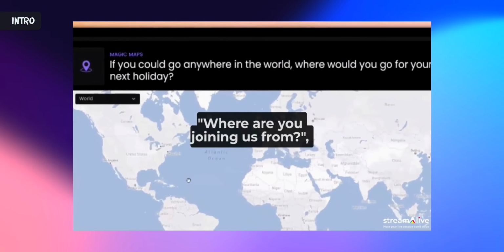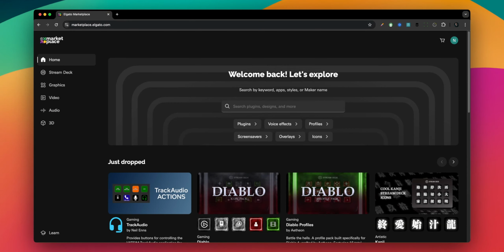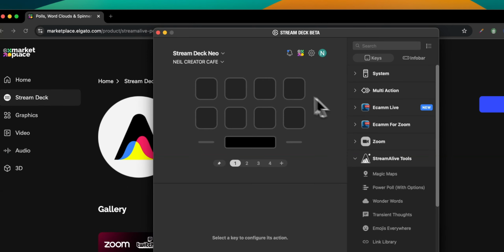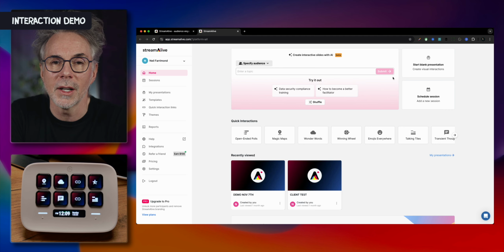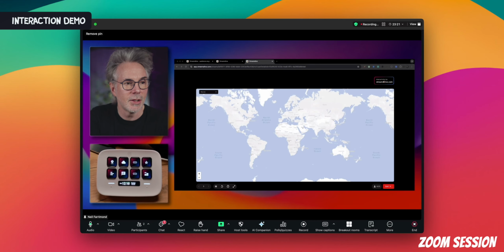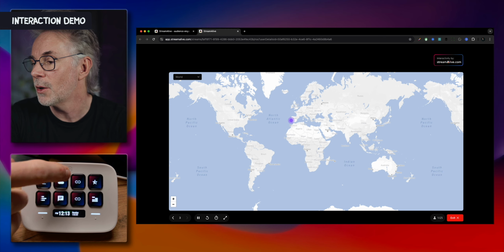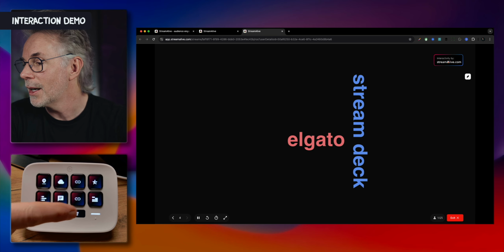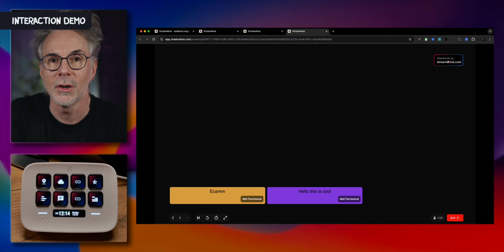StreamAlive + Elgato Stream Deck: Boost Live Event Audience Engagement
StreamAlive adds real-time audience interaction to your live streams and webinars — polls, word clouds, reactions — and integrating it with an Elgato Stream Deck means you can trigger those interactions with a single button press without interrupting your presentation. This video shows the full setup so professionals can run polished, interactive live events without fumbling with software mid-broadcast.

Covers: StreamAlive setup, Stream Deck integration, practical workflows for webinars and LinkedIn Live, and how to use audience interaction tools without breaking your flow.

🔧 SETTING UP YOUR OWN Elgato Stream Deck? Let's get it dialled in — together, live.